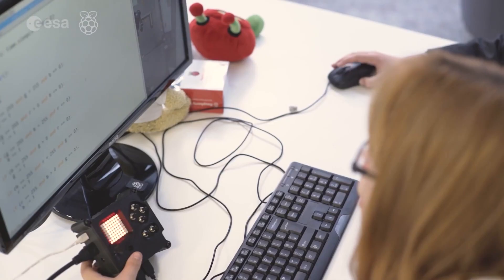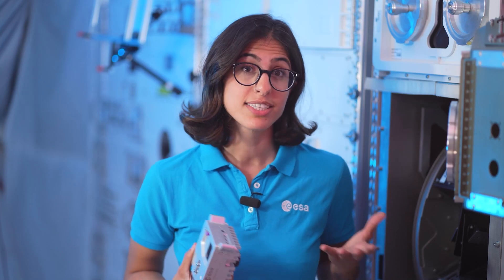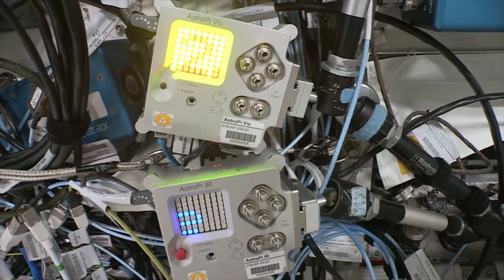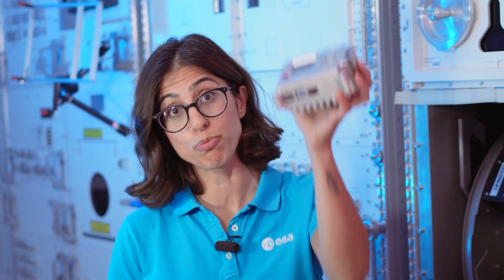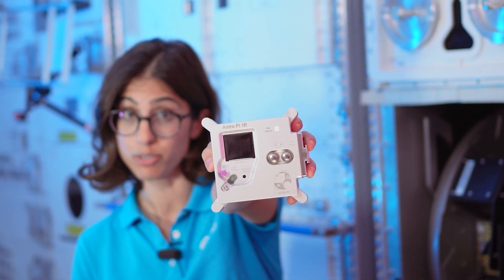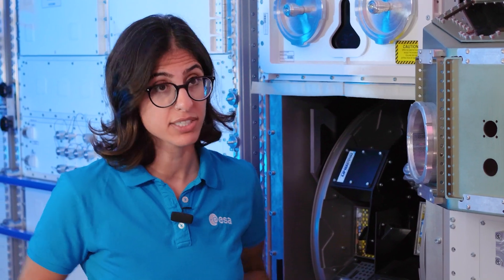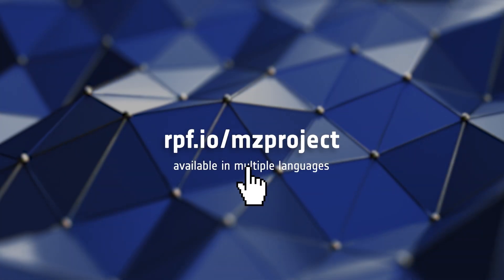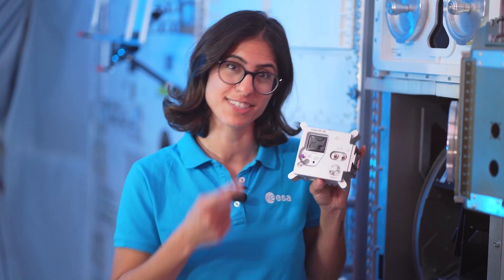Astro Pi Mission Zero - Name the Astro Pis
The European Astro Pi Challenge offers young people up to 19 years the chance to run their code in space. This year we have a special challenge for Mission Zero participants: help us name our two brand new Astro Pi computers!